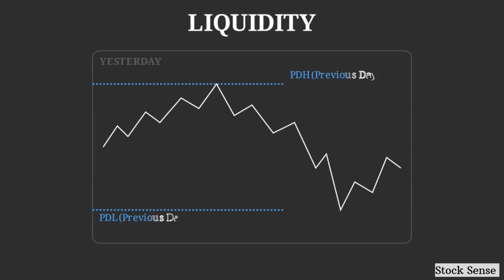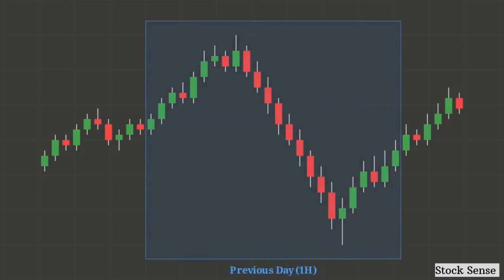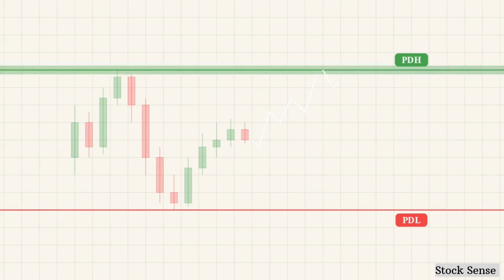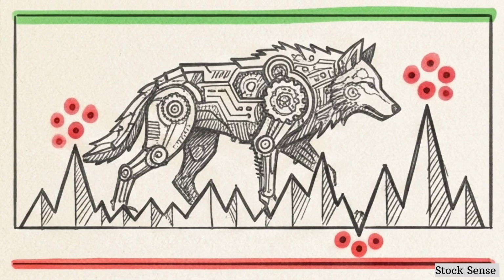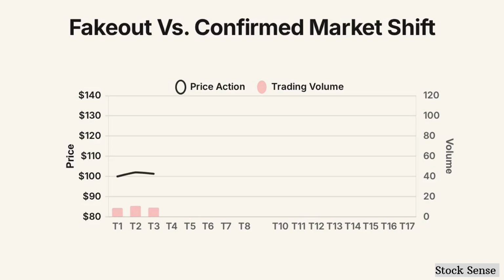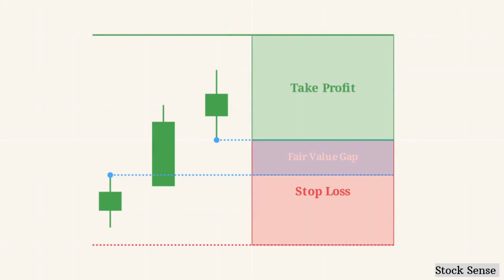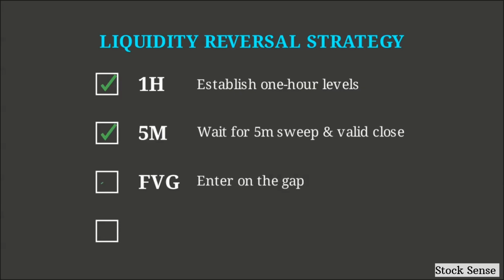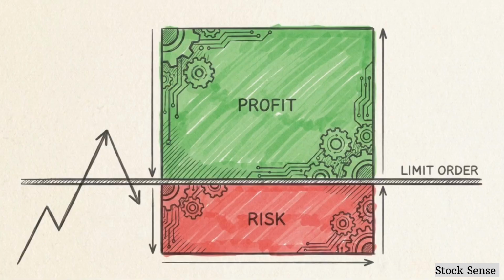Where retail traders exit in panic, Smart Money enters! 🧠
Resting orders and stop-losses sit directly above yesterday's high (PDH) and below yesterday's low (PDL)
. Algorithms hunt these areas, trapping retail traders and using their exit orders as fuel to reverse the market

Here is how you can trade this footprint systematically:
Spot the Sweep: Wait for price to cross PDH or PDL on the 1H timeframe
Zoom In: Drop to the 5M chart for confirmation
Confirm Structure: Wait for a Break of Structure (BOS) with a full candle body close above/below the key level

Execute: Limit order at the Fair Value Gap (FVG) with stop-loss at swing high/low
Risk Management: Target the opposite daily level, but skip the setup if the Risk-to-Reward Ratio is less than 2.5:1